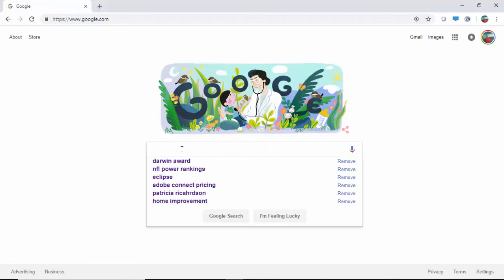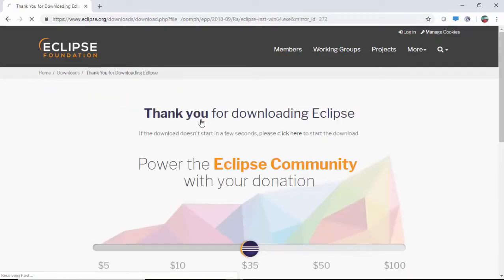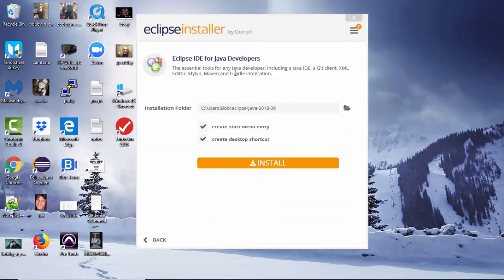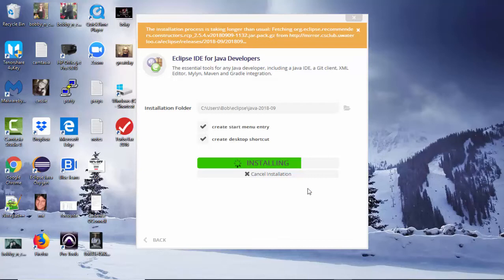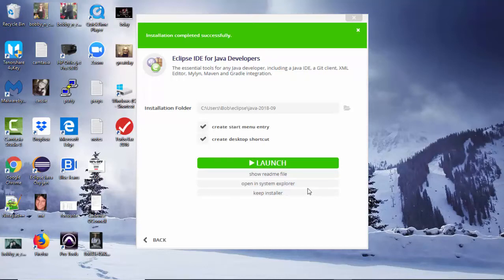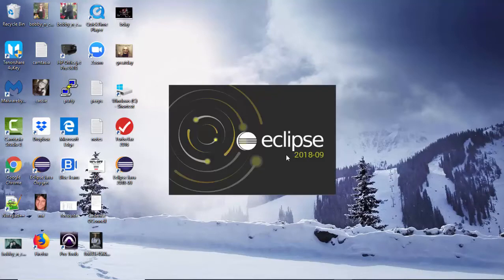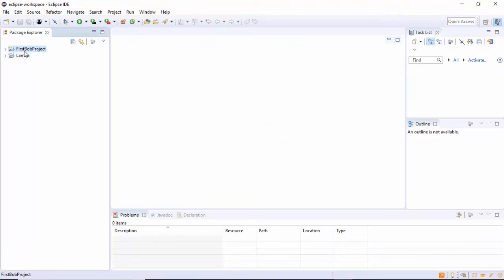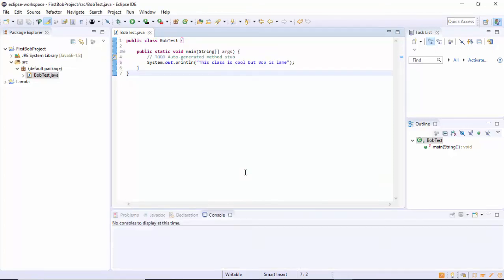CIS101 2018 11 20